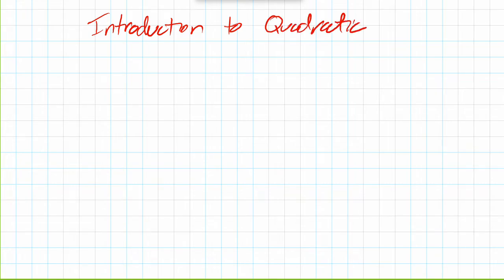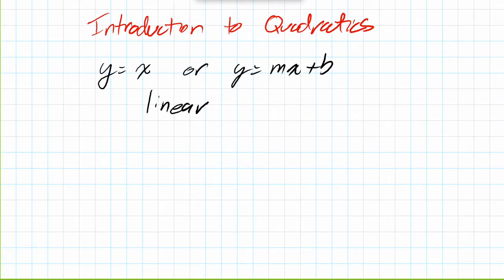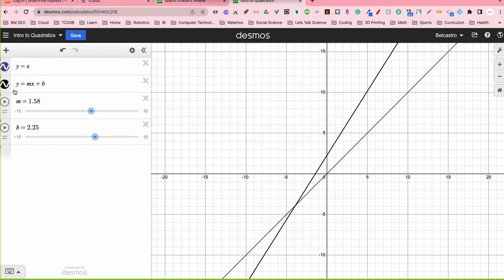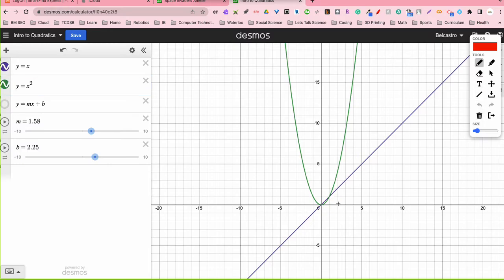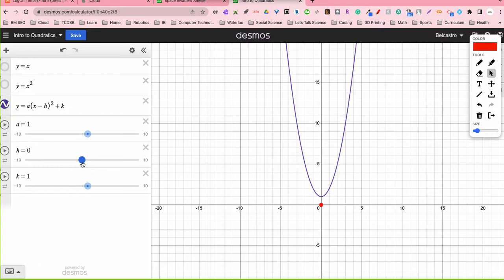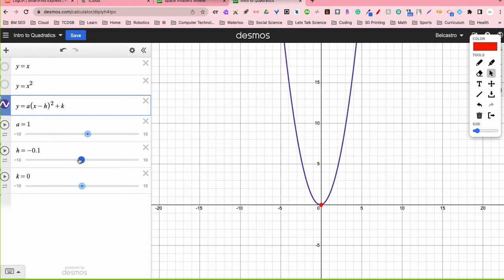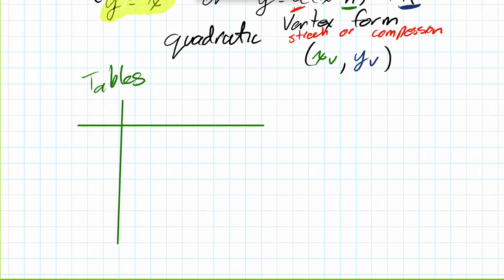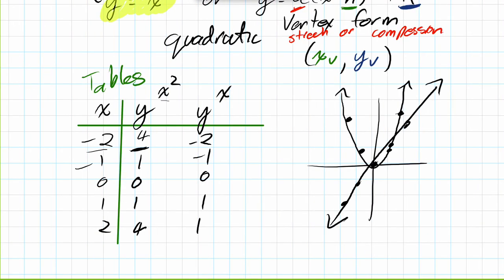How to Learn the basics of Quadratics and Linear Functions Grade 10